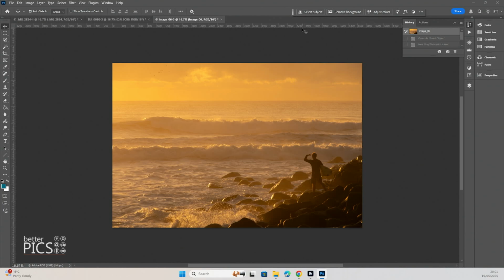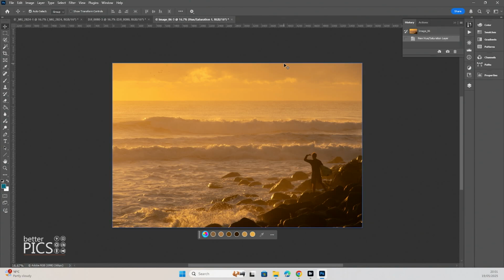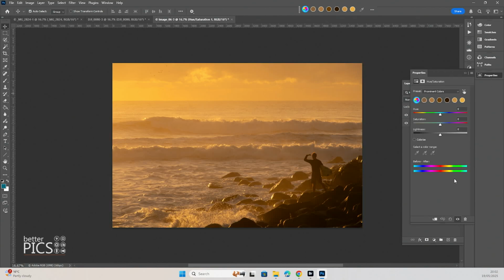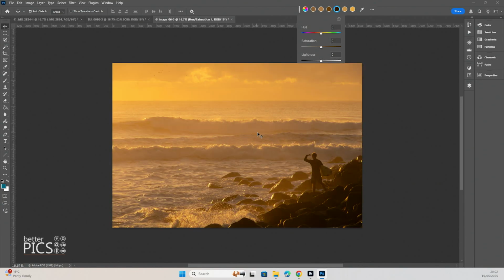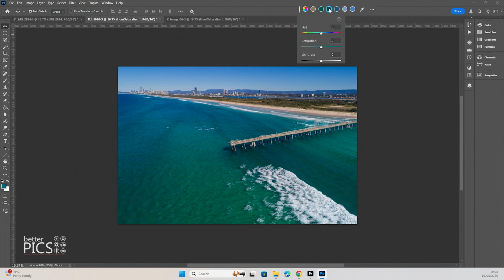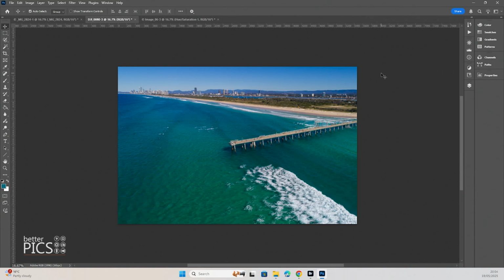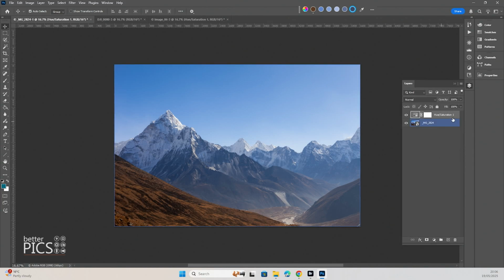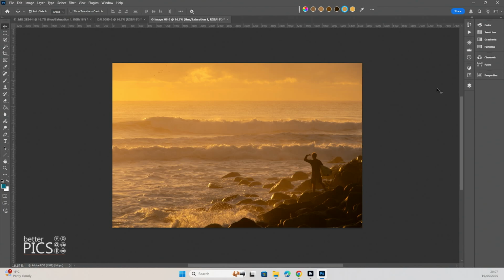Adjust colours using AI in Adobe Photoshop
There are many ways to select and adjust colours in Adobe Photoshop. AI gives a new option to adjust colours in photoshop based on dominant colours. Let's have a look at how it works.